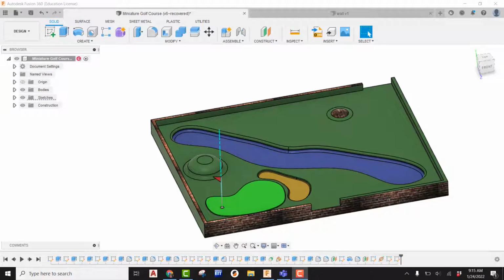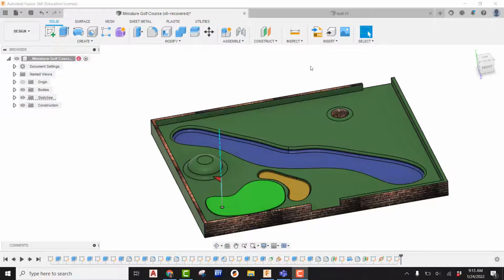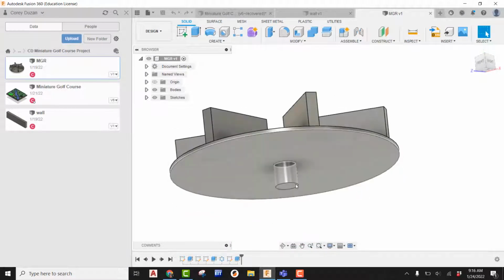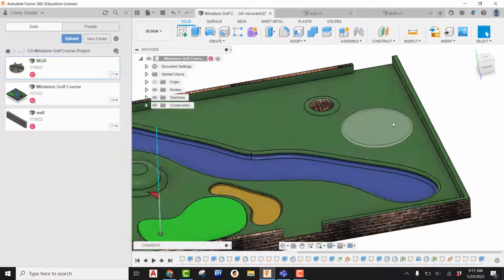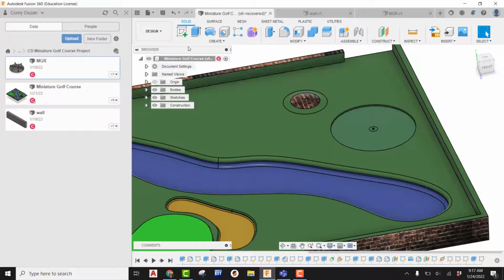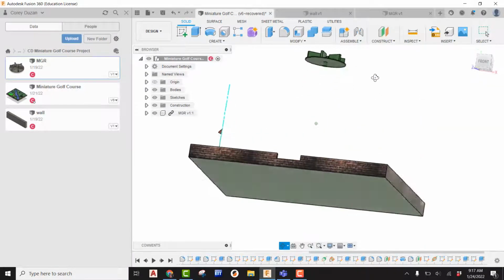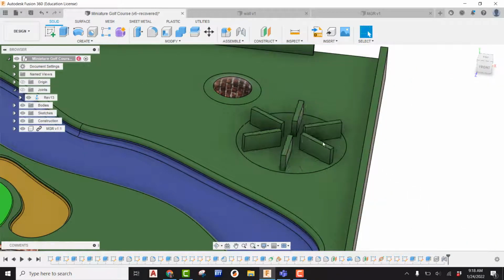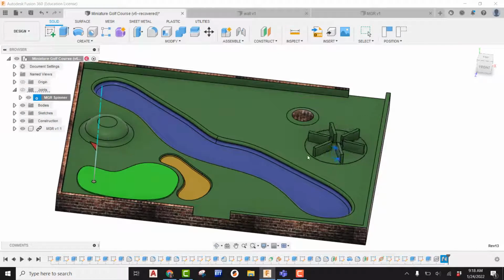Miniature Golf Course Project-Revolute Joint Fusion 360 Video Tutorial